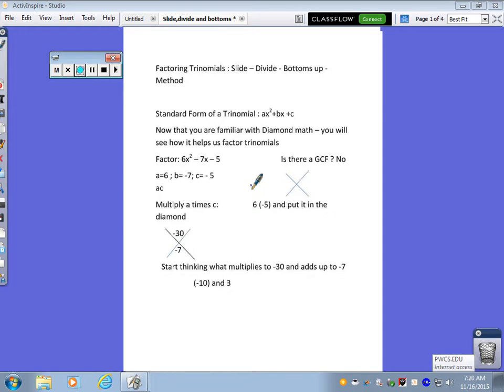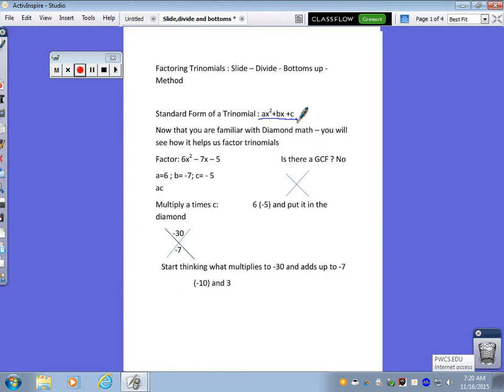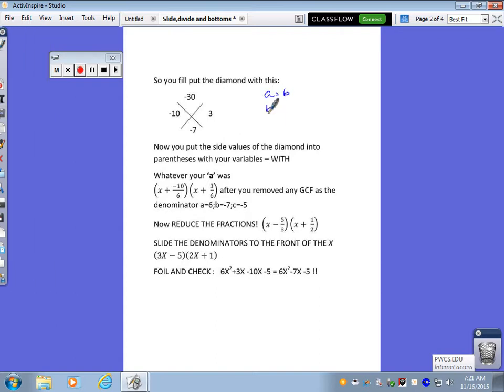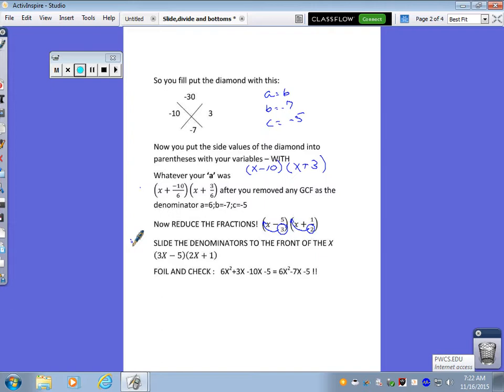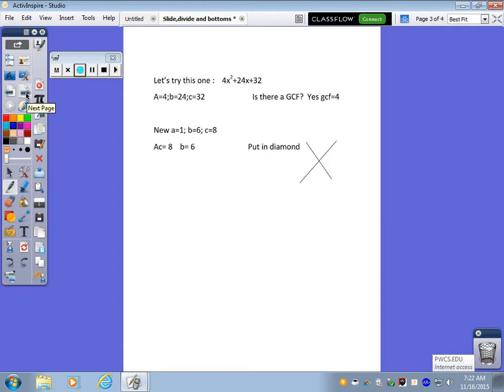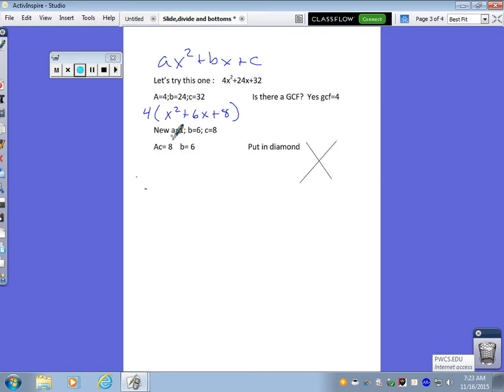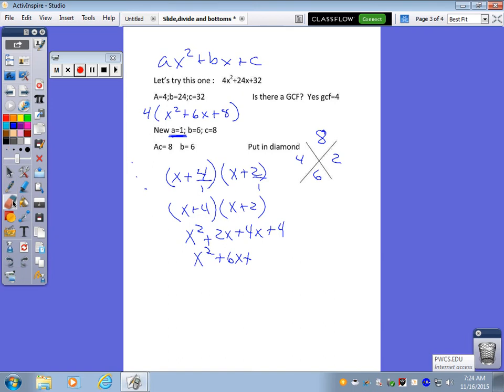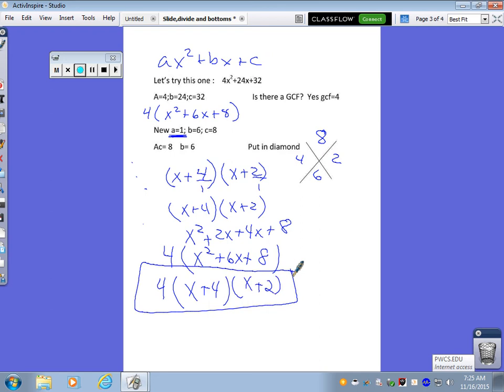slide div a